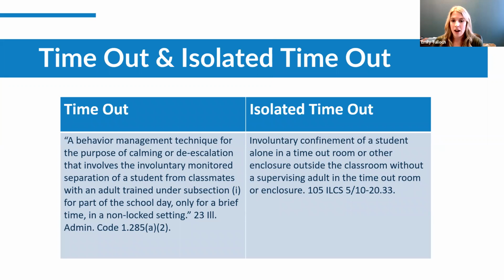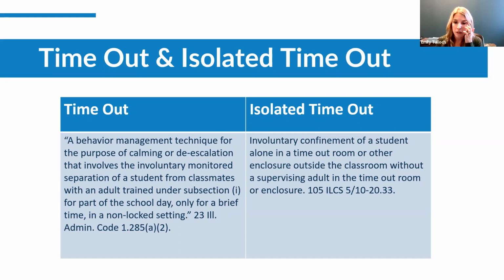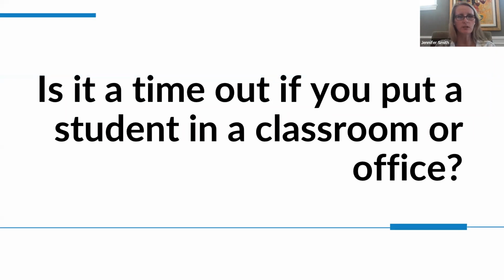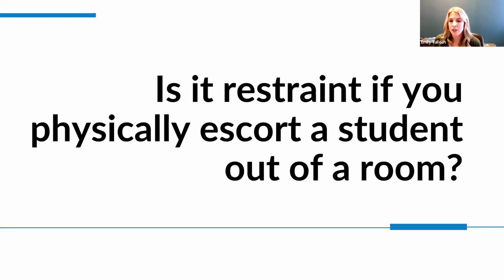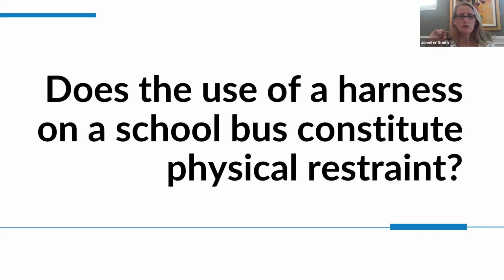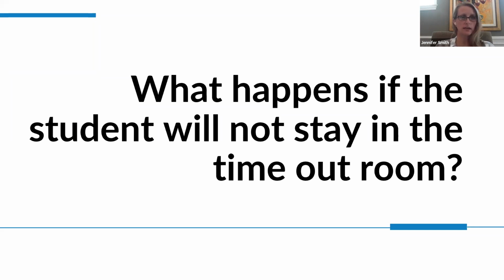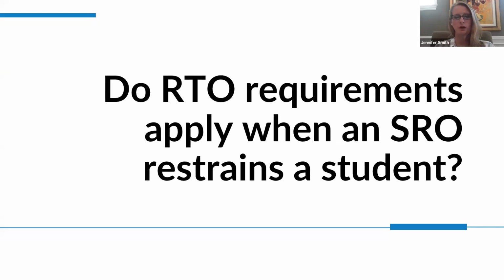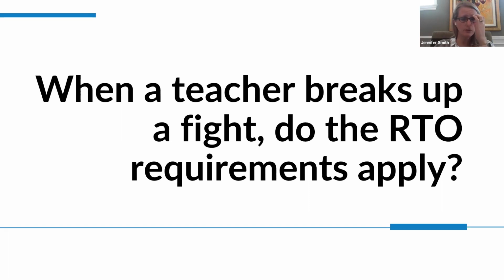New RTO Requirements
Join us for a discussion of student restraint. Franczek attorneys Jennifer Smith and Emily Tulloch will help your team identify when the new RTO requirements are triggered and when they are not.